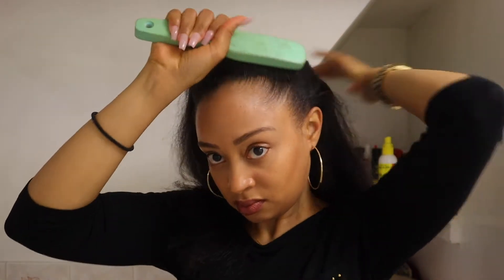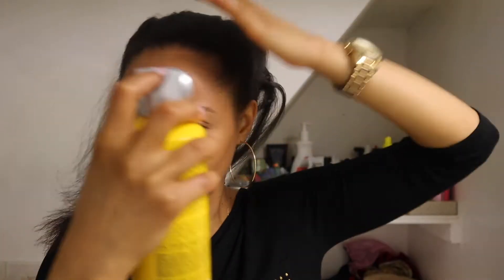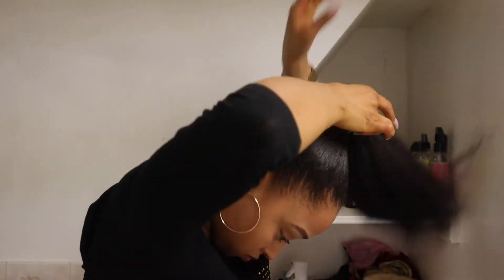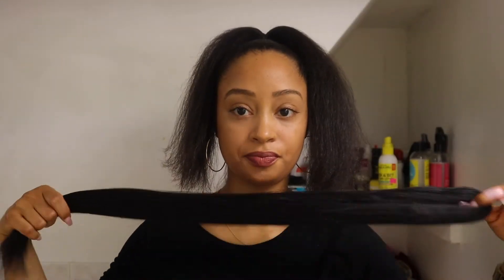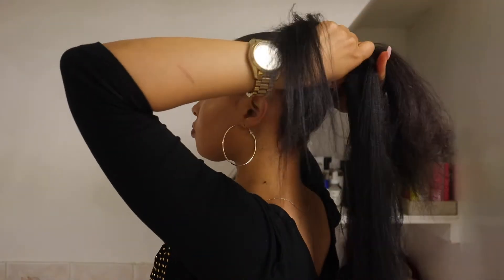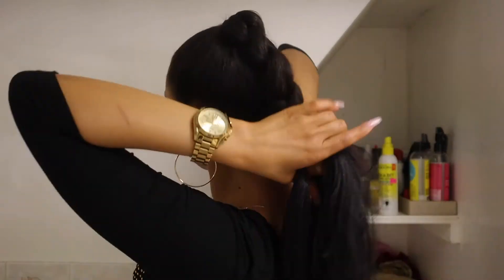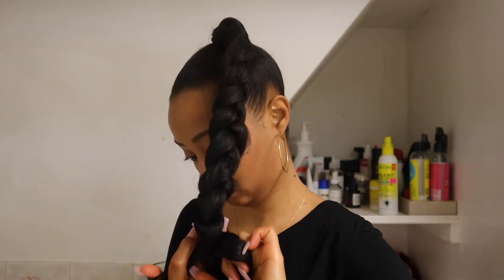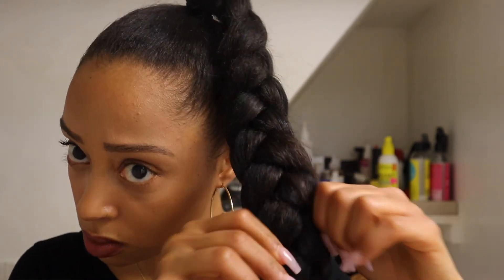How To: DIY Braided Ponytail with Braiding Hair | Beginner Friendly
Took a lil breaky break but I’m still here! In this detailed tutorial I’m showing you how I get this sleek braided high ponytail with added braiding hair.